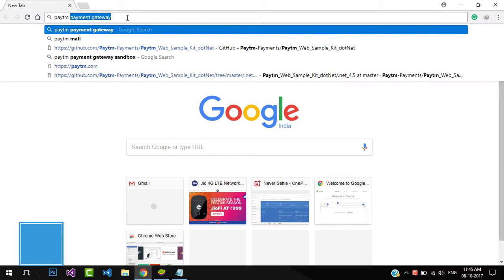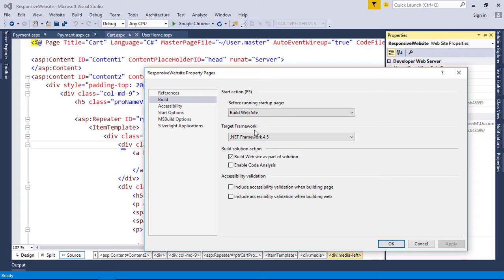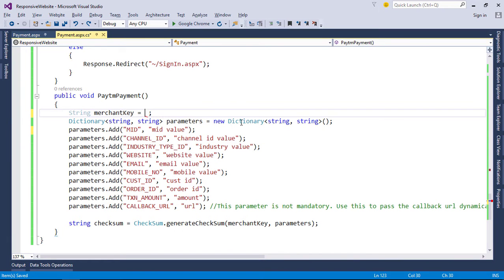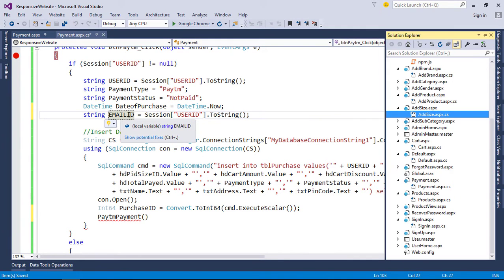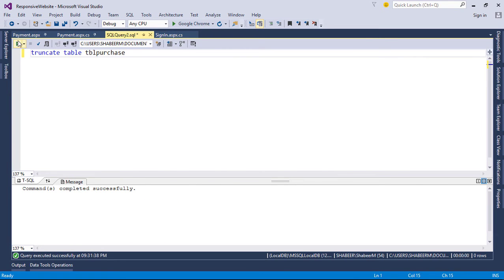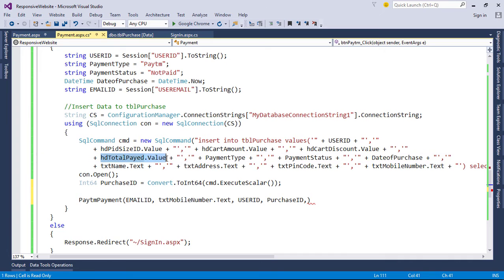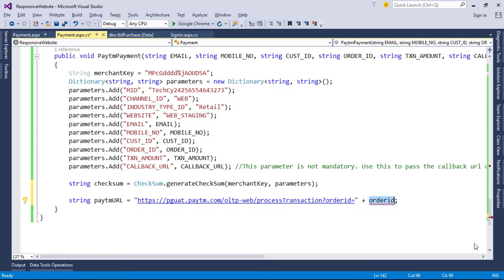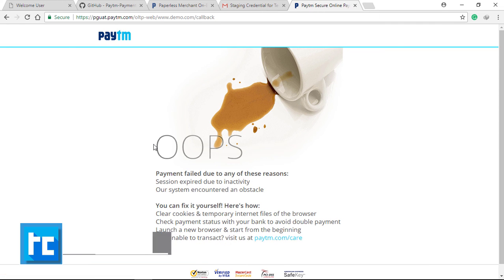Responsive Website-ASP.NET&Bootstrap-Part 33-Online Shopping Site-Paytm Payment Gateway Integration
This video explains how to integrate Paytm payment gateway. also, this video explaining detailed about deep integration method.

? Follow Itro

? Follow Kontinuum